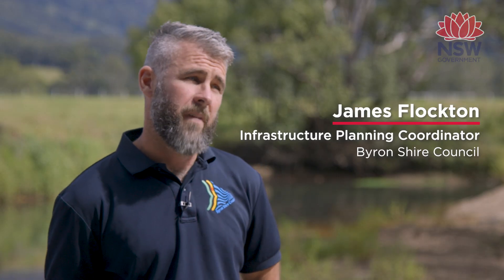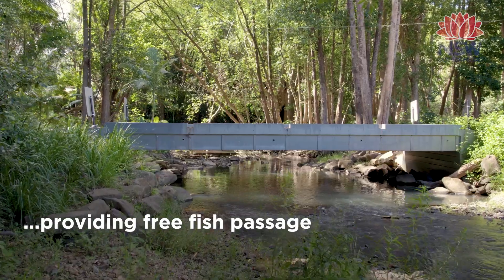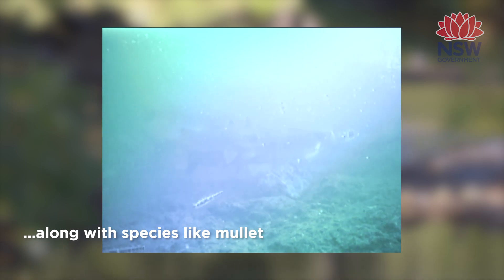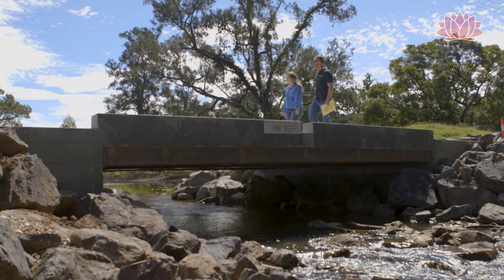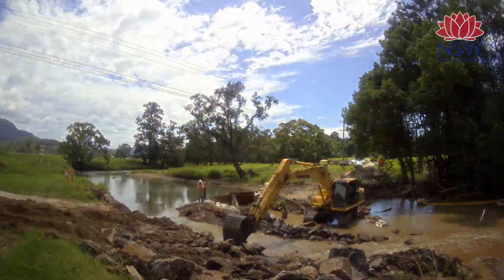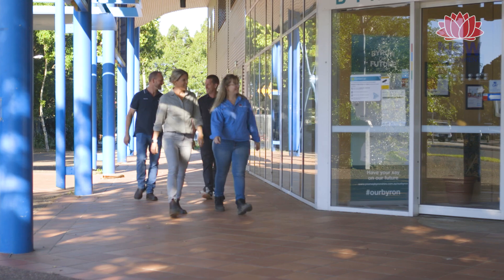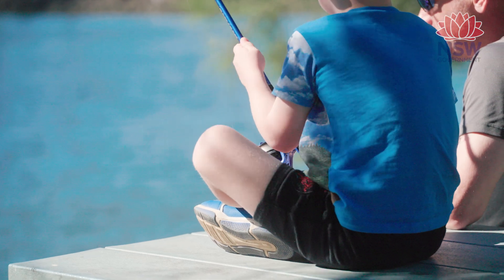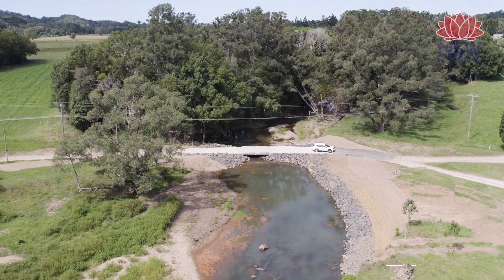Bringing Back the Bruns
Find out how replacing causeways with bridges on the Brunswick River is opening up the upper lower reaches of the river to native fish. Bringing back the Bruns is a collaborative project between DPIRD – Fisheries, the Recreational Fishing Trust, and Byron Shire Council, and the adjacent landowner. This video was created by DPIRD - Fisheries with funding via the Marine Estate Management Strategy.